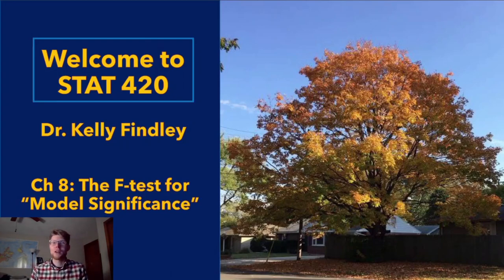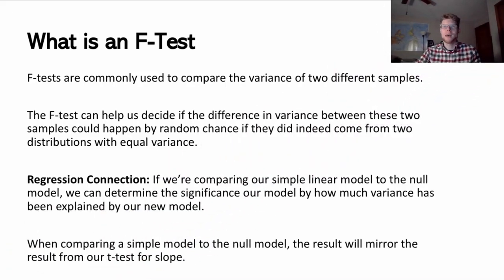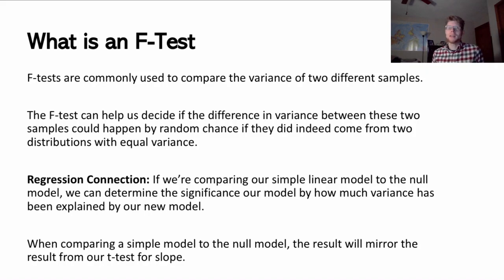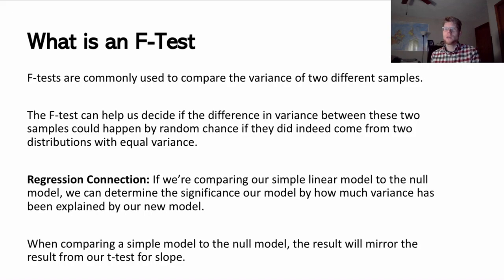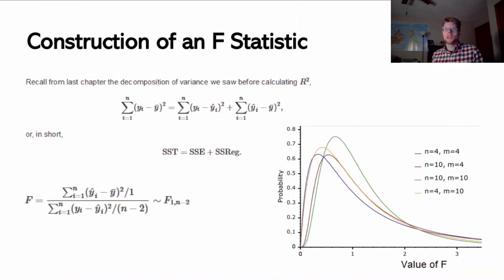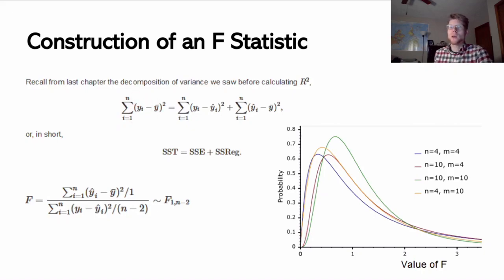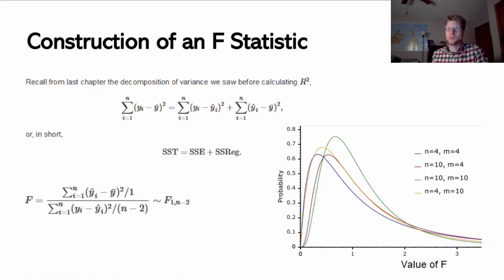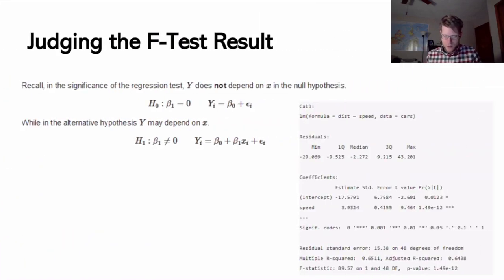Ch8 The F test for Model Significance